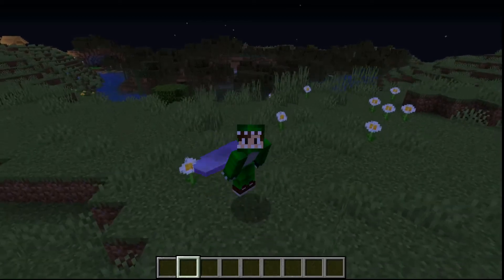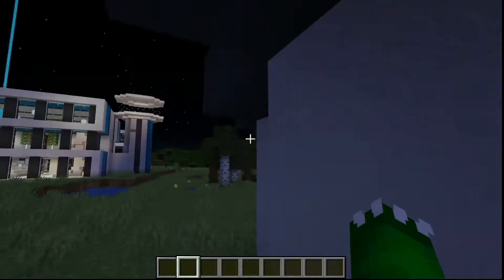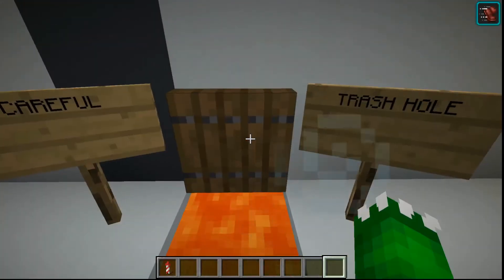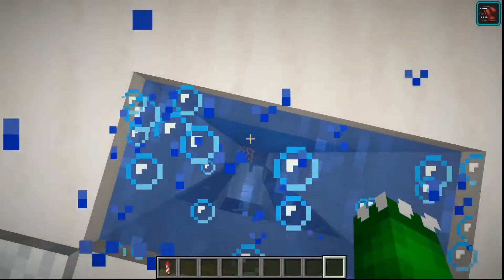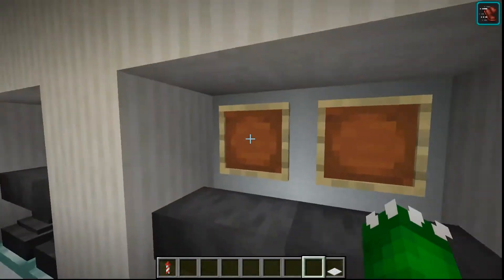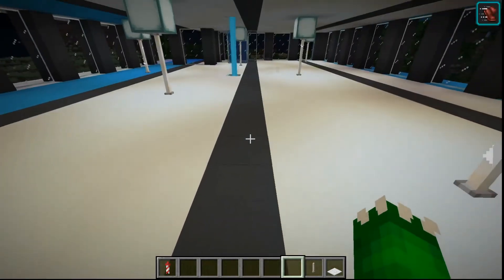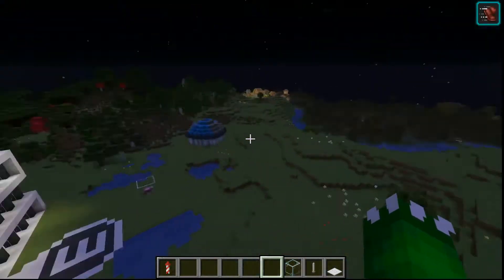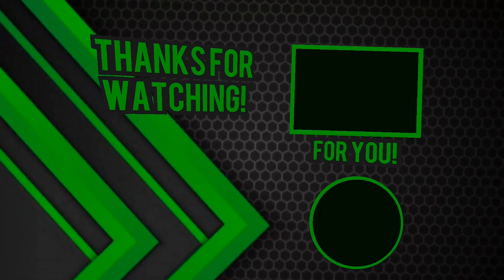I made a futuristic base in Minecraft!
I made a futuristic base in Minecraft! It is for the upcoming Anticcraft series!

(Sorry for the audio problems, I am trying to fix them!)